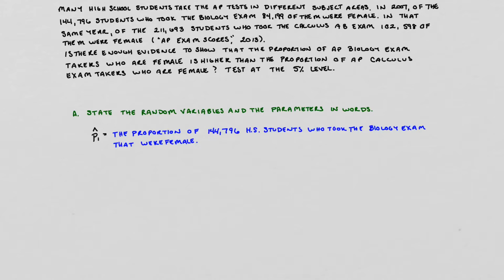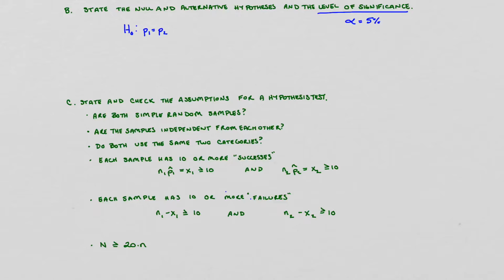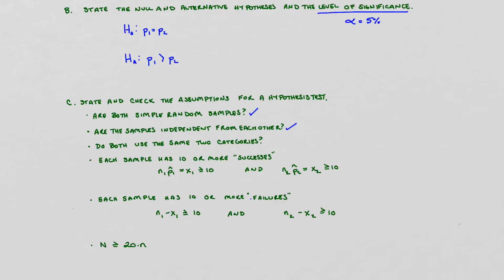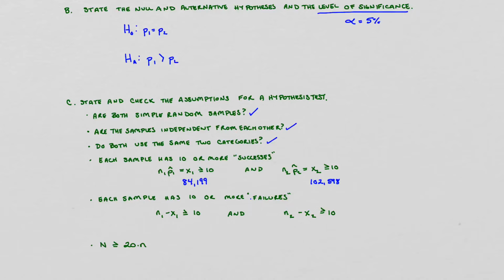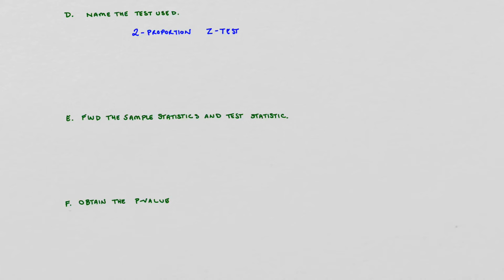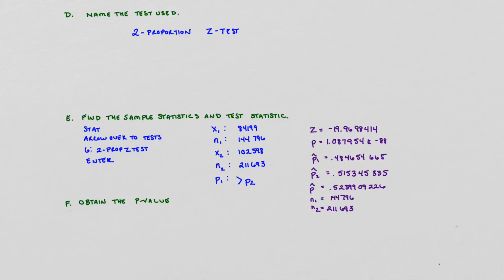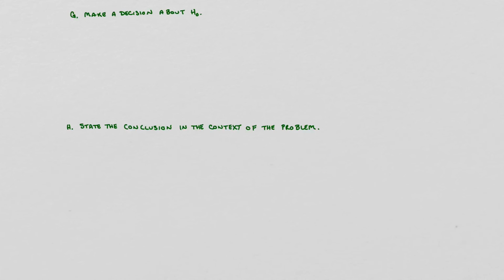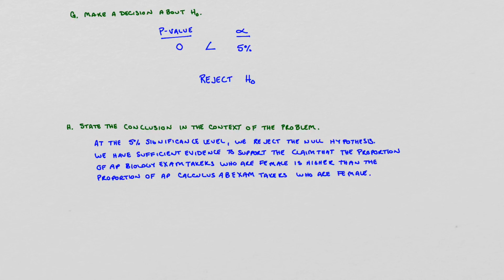MATH 146 - 9.1 Hypothesis Test Example